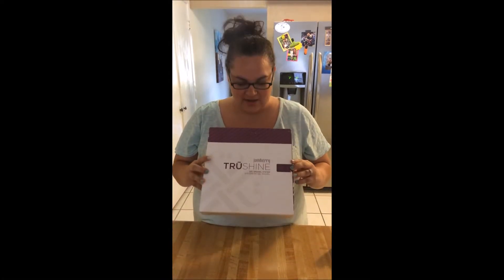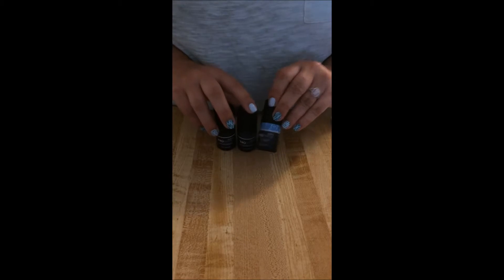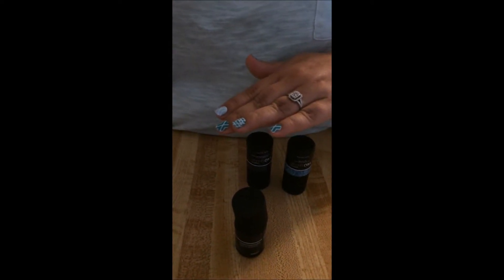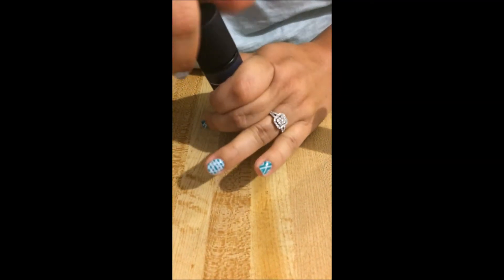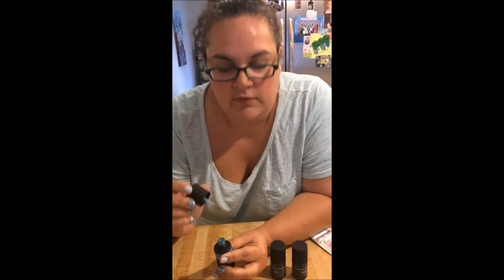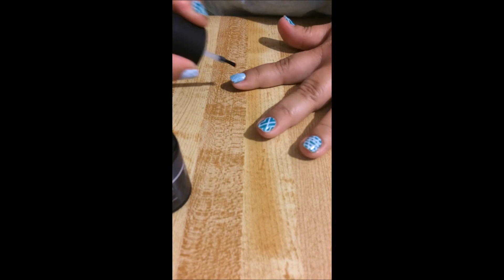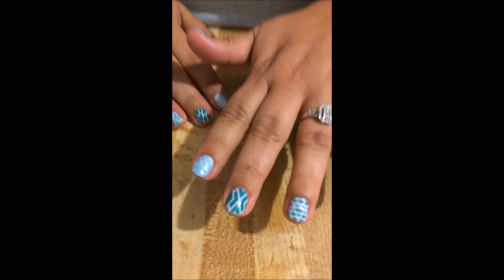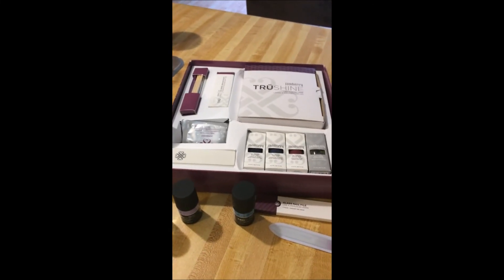TruShine Gel Enamel System by Jamberry! Spice it Up!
TruShine Video for upping the look and style of your wraps. Layer wraps and add a top coat to seal those wraps and get a longer lasting look. Put a glittery top coat on and bling it up a bit!